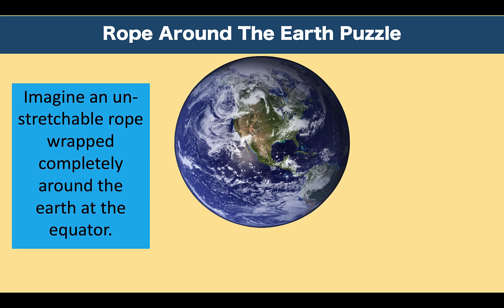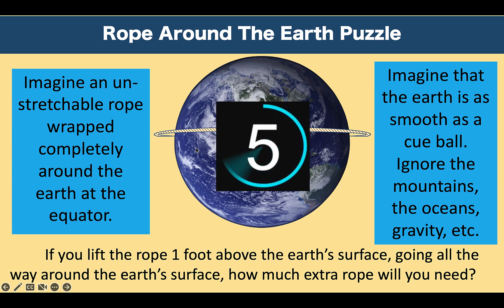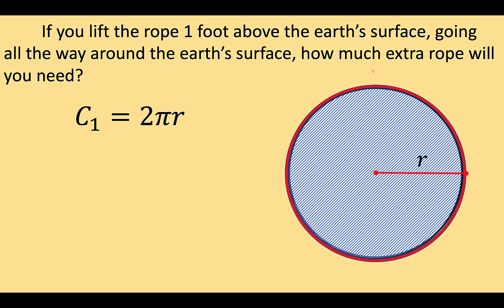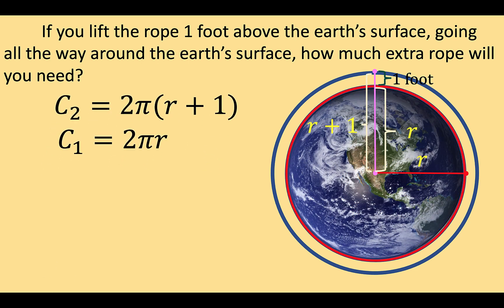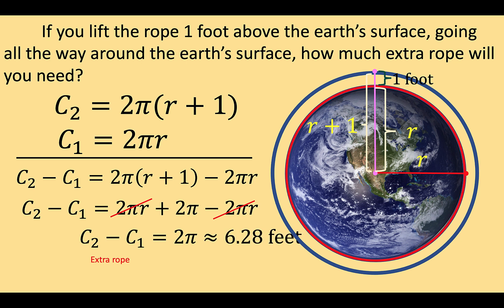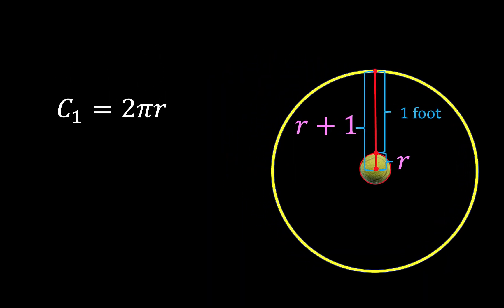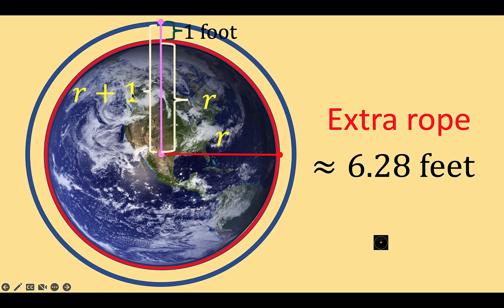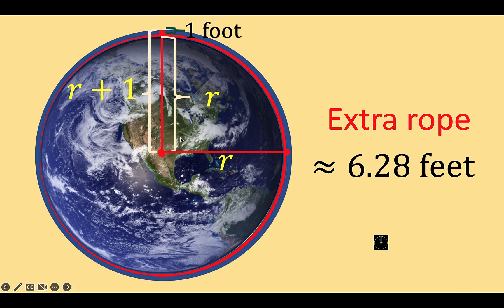Rope Around the Earth Puzzle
Some math computations that are hard to believe